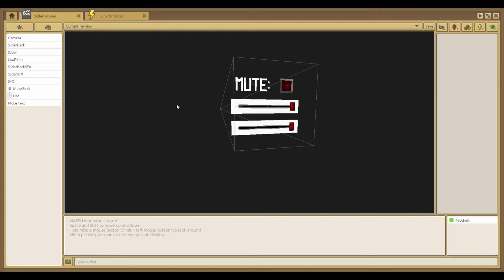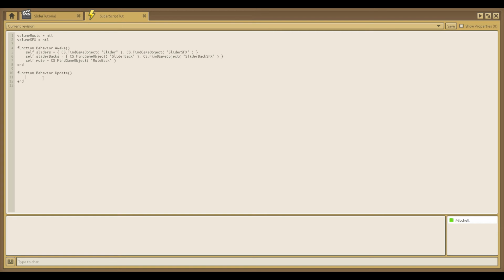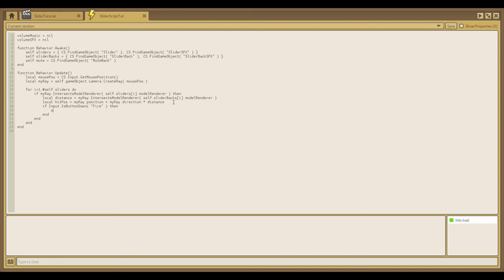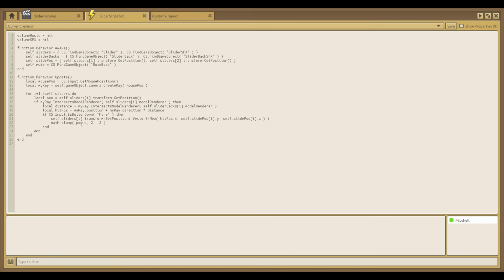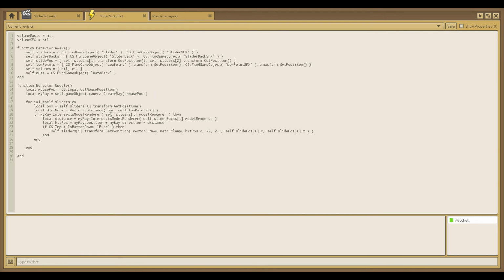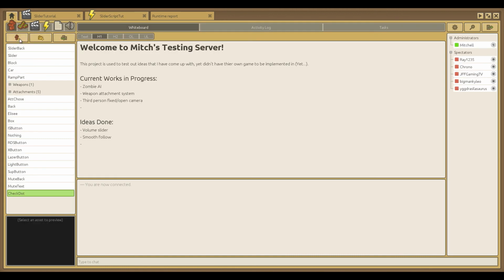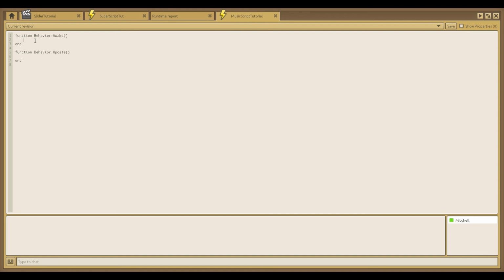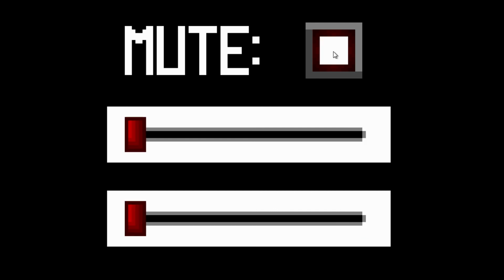CraftStudio Thursdays: Volume Options Tutorial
Mitch shows you how to make an options menu in CraftStudio!